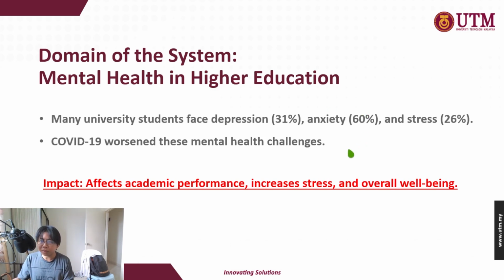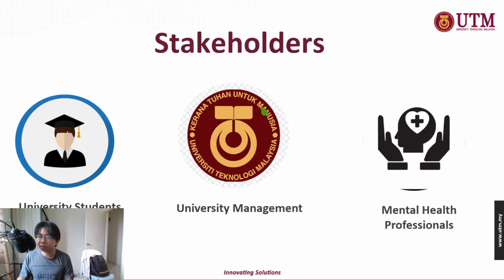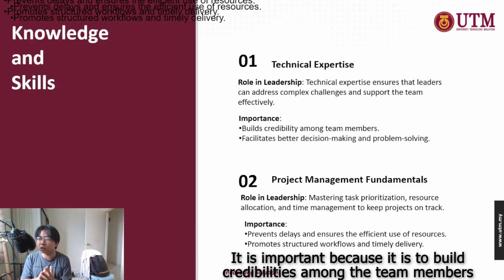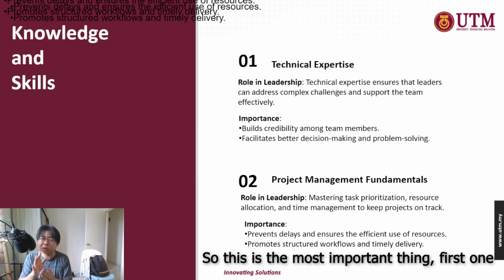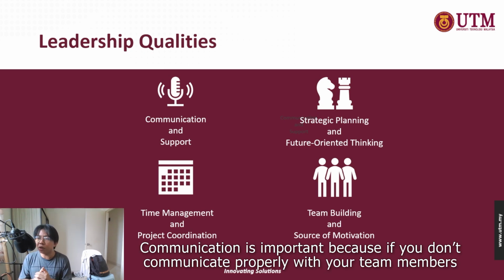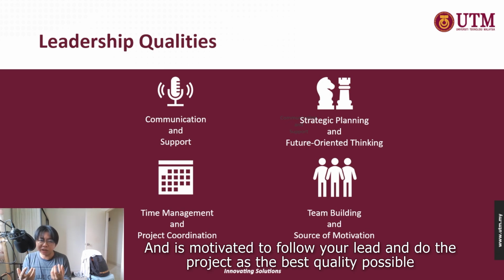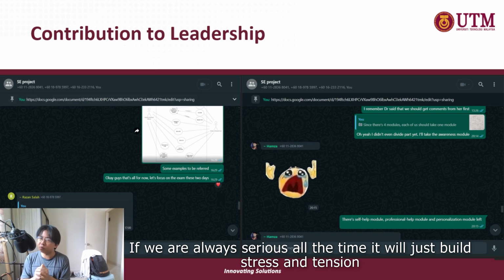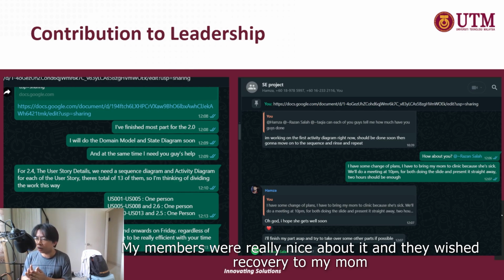Software Engineering Leadership Reflection Video